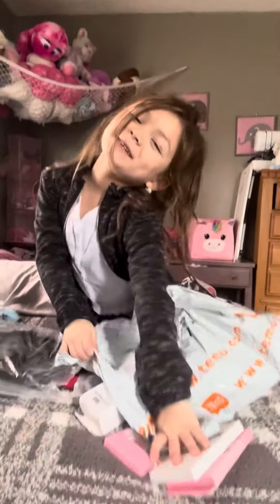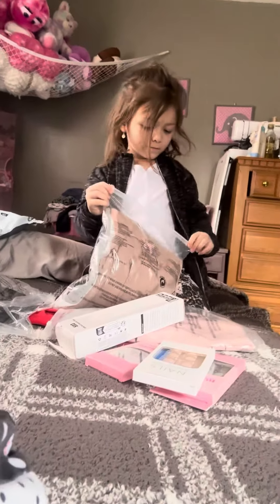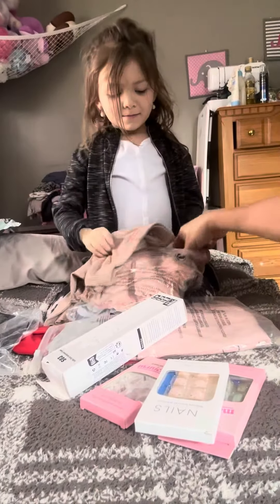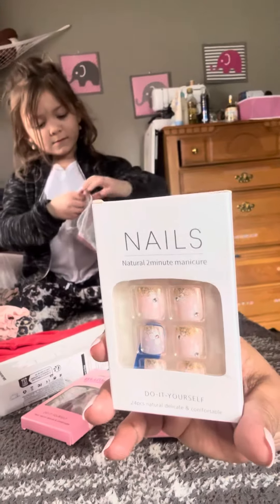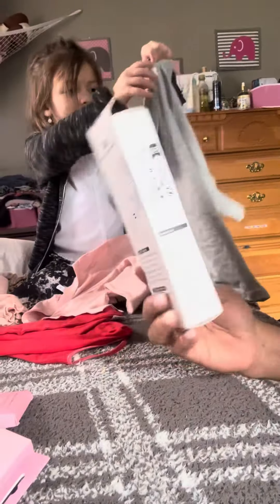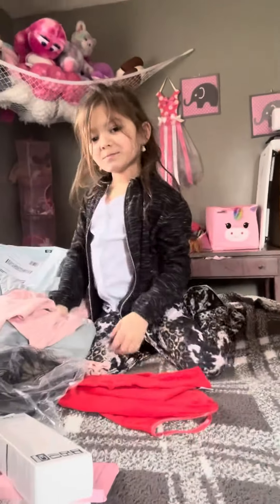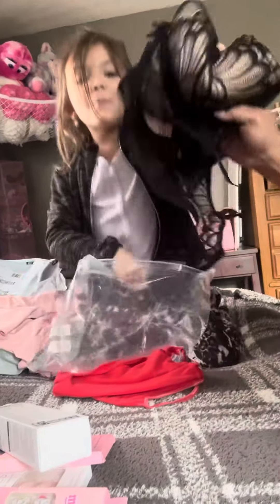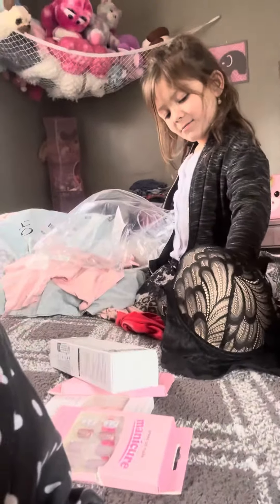grandmalifeamerica haul shopping 🛍️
My granddaughter had online shopping again let see what she got